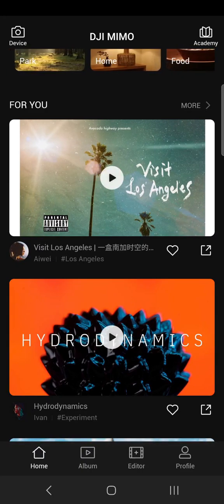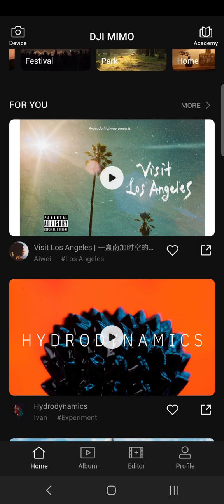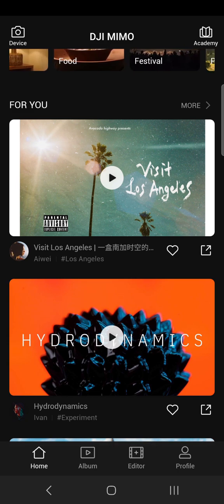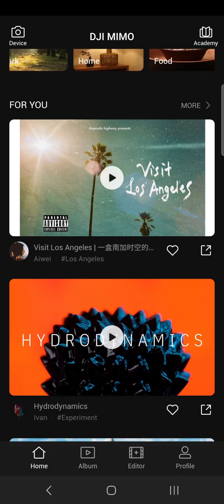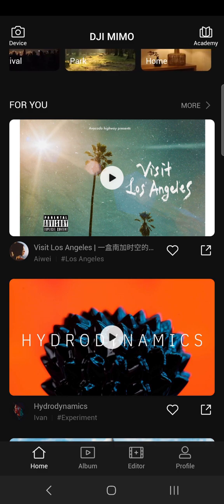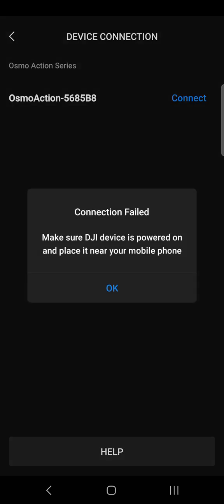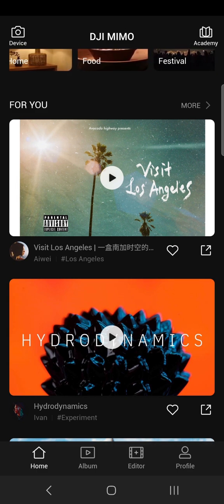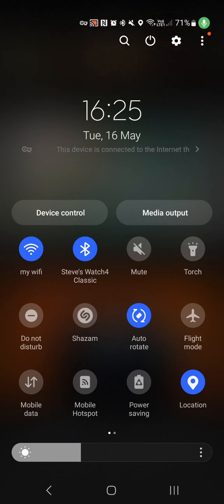DJI Osmo Action - Mimo app connection problems. Fix.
Hopefully this will help users with this problem. It's very annoying and took quite a bit of searching to find this solution / workaround.